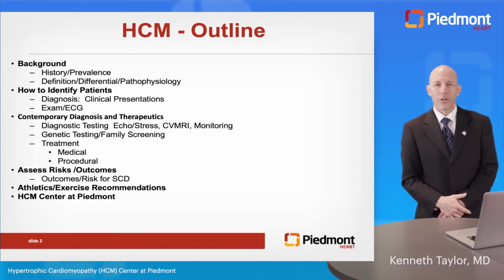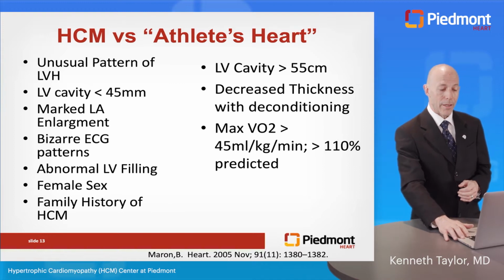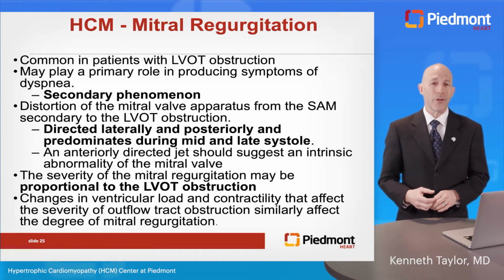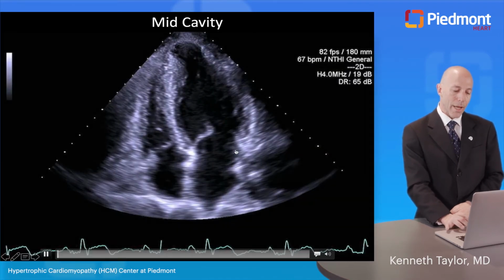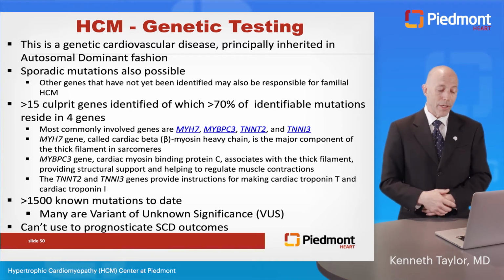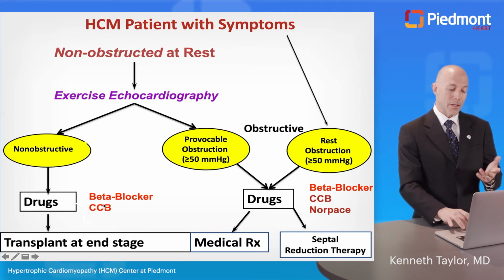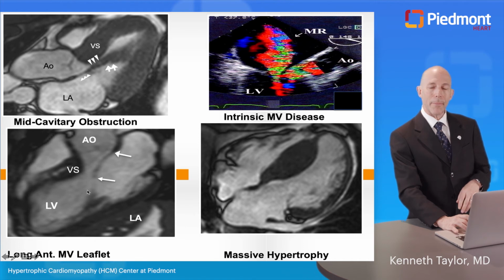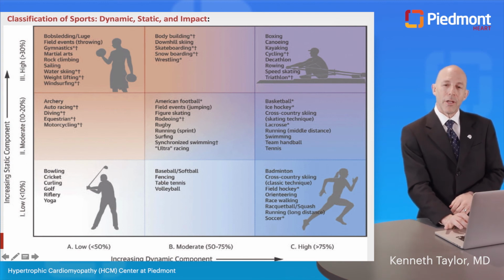Hypertrophic Cardiomyopathy – Contemporary Approach to Diagnosis and Management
Piedmont Heart cardiologist Kenneth Taylor, MD, shares an overview of Hypertrophic Cardiomyopathy (HCM) to help providers know how to identify your patients that may be at risk. Dr. Taylor dives into the current diagnosis and treatment options and guides you in how to best help your patients with this common genetic cardiovascular disorder.